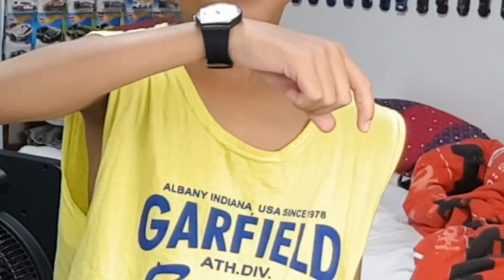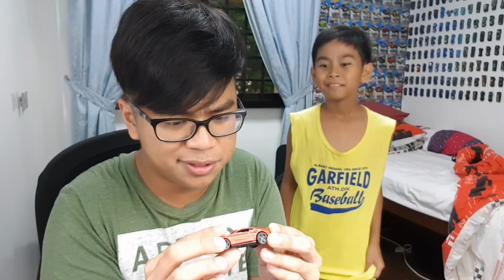HOT WHEELS TONGUE TWISTER CHALLENGE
Paypal (Entitles you a Channel shout out and name written on paper)

Pssst.. want some cool toys? Then check out Gearbest!

Editing: Kinemaster